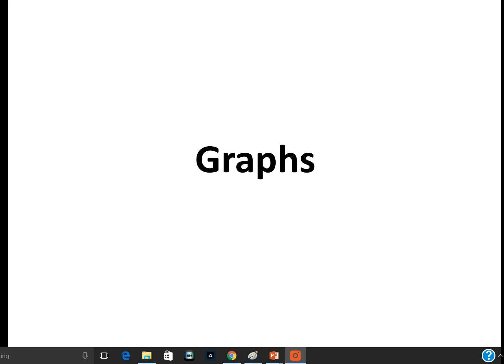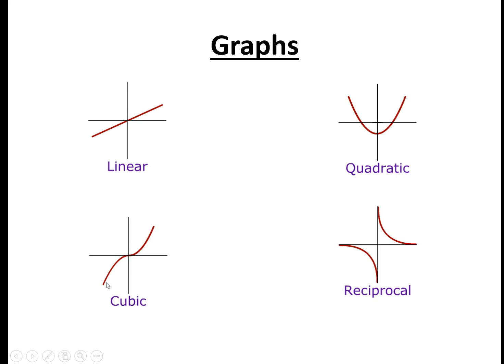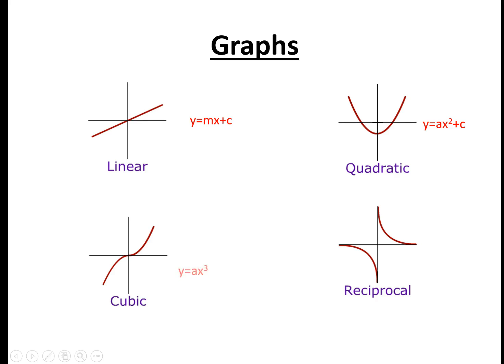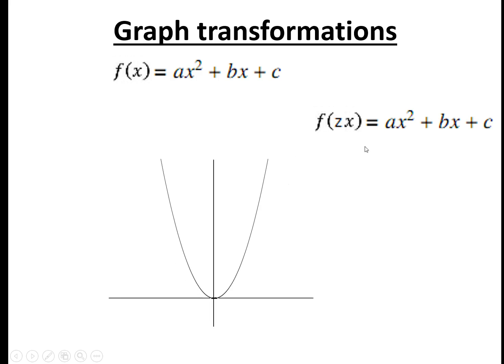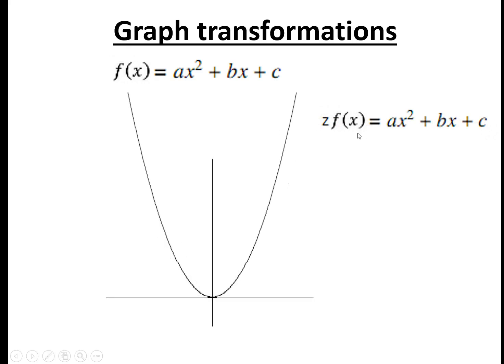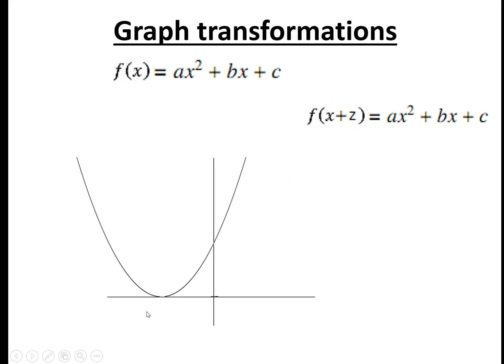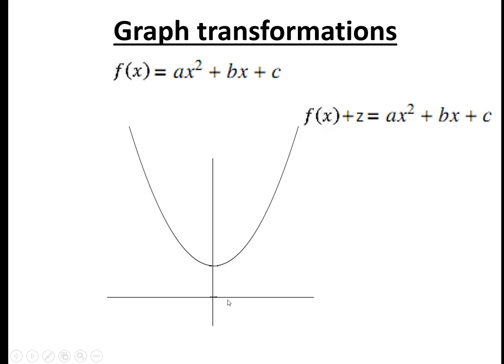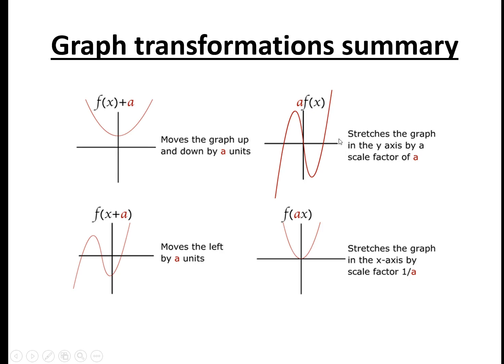Basic graphs for A level maths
A tutorial covering the basic graphs you need to know in A level maths and transformations